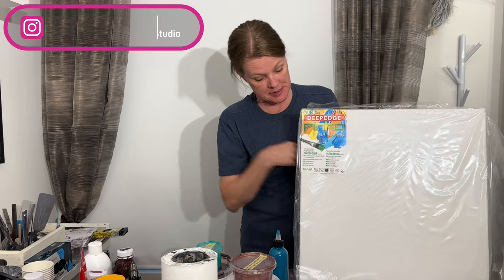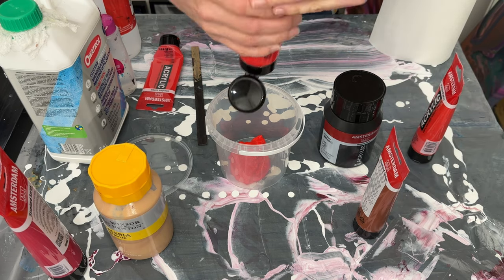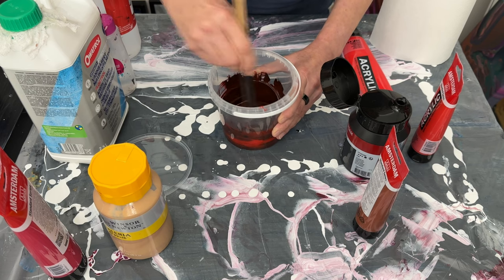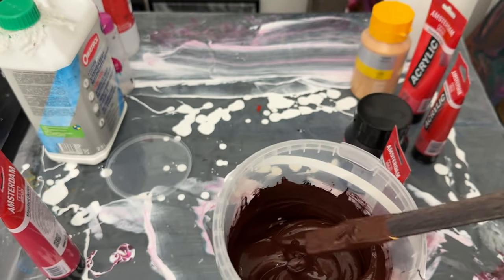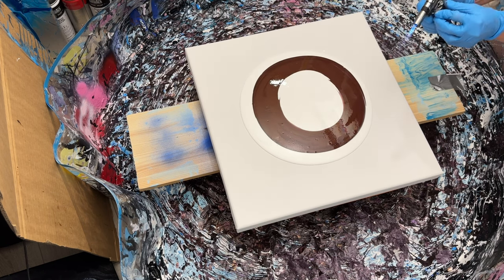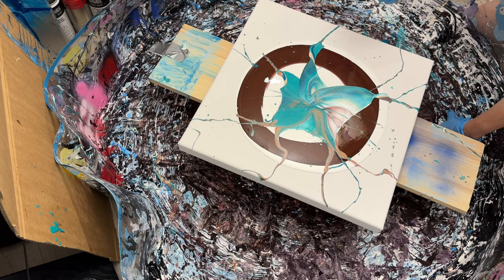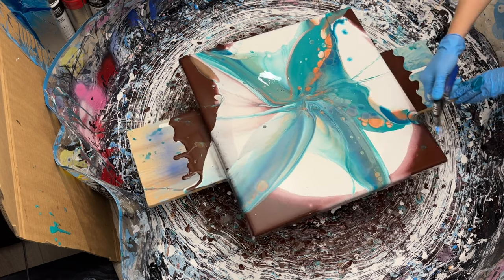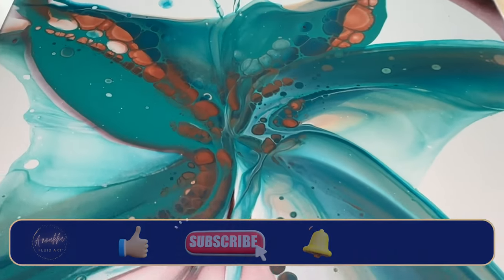Striking! ~ Duo base Flick 'n' Spin Butterfly Effect ~ Acrylic pouring fluid art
Hi everyone!

Back to flick 'n' spin and I could NOT be happier! I've been wanting to try a duo base effect for some time now, and the waiting and thinking it over really paid off! What do you think?

If you haven't yet, do check out the other artists in this Wednesday's premiere train:
Come join us for a fun live chat!!

Check out the video for explanation of all the paints used.
I found the notes for the green I use in the video, and it is 21 grams Amsterdam Phthalo green and 3 grams of Amsterdam Titanium white.

I mix all my colors using Owatrol (EU Floetrol) and distilled water.

By becoming a patron, you'll be supporting my artistic endeavour, allowing me to continue to create beautiful art, to help other artists, and to keep experimenting.
Also, you will give me a chance to get to know YOU!

I would love to read any comments you might have, too **

**This painting is available to purchase**

Canvas is 50cm (approximately 20") square gallery wrapped deep-edge 100% cotton canvas.

Some supplies that I regularly use
* Small pool for spinning
* Split cup

If you'd like to support me in my fluid art journey, you can do so by donating

Annukka ❤